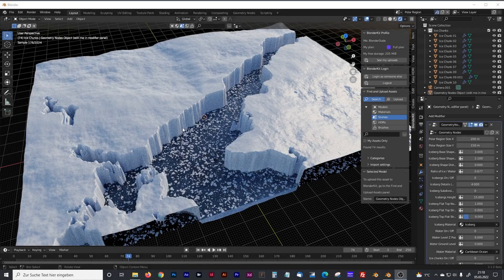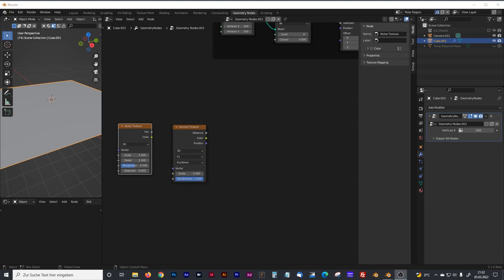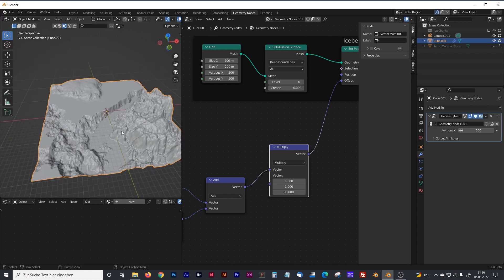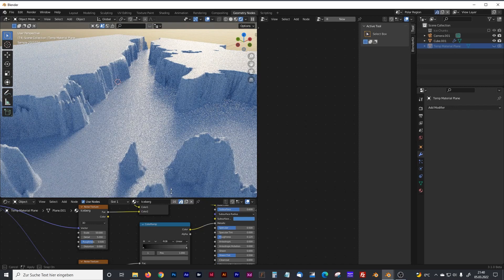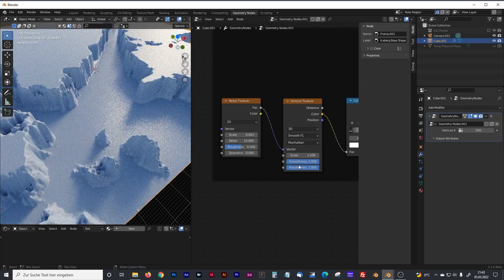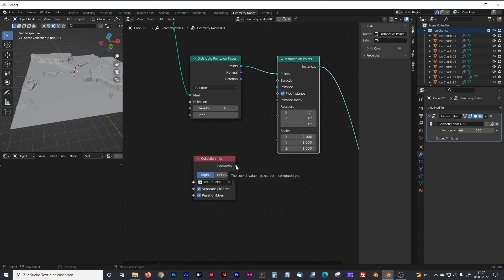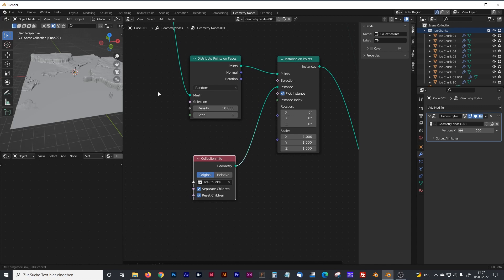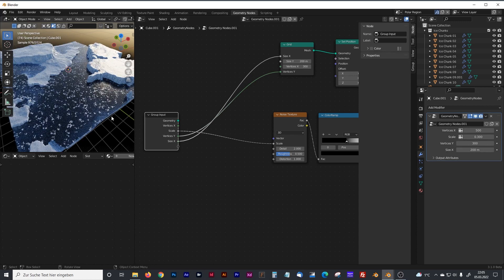Polar Landscape with Icebergs and Ocean - Blender Geometry Nodes Tutorial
In this Blender Geometry Nodes tutorial, I'll show you how to create a cool modular polar landscape using Geometry Nodes and Noise Displacement. You can adjust the shape of the icebergs, the height, the ratio of water and ice and much more! Geometry Nodes rocks!

00:00 Geometry Nodes Polar Landscape/Region Intro
00:45 Creating the Icebergs with Geometry Nodes
09:27 Creating the flat top Area of the Icebergs with Map Range Node
12:32 The Iceberg Material/Shader
17:37 Stucture to the Icebergs Top Area with Geometry Nodes Noise
20:40 Creating Water / the Ocean with Geometry Nodes
23:45 Creating Ice Chunks / Random Distribution on Water